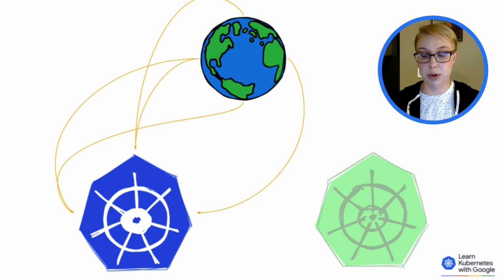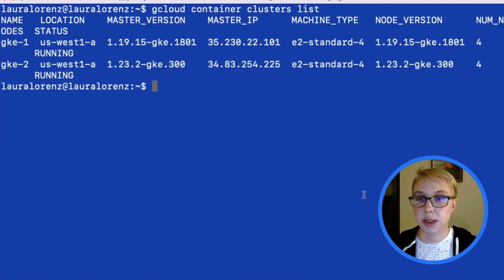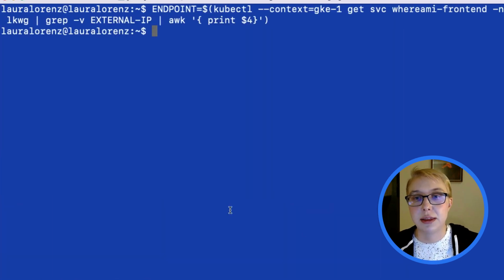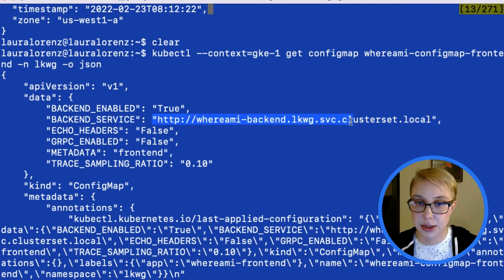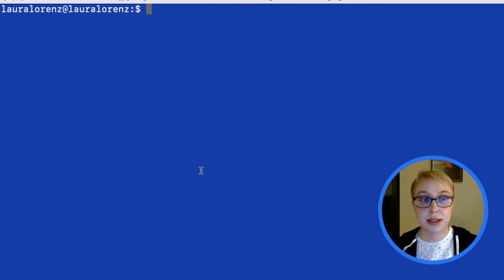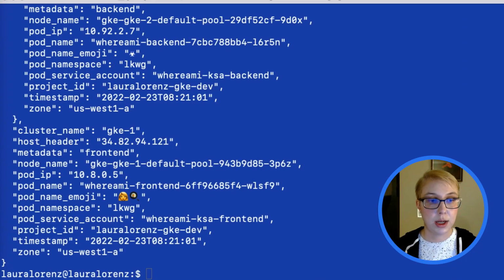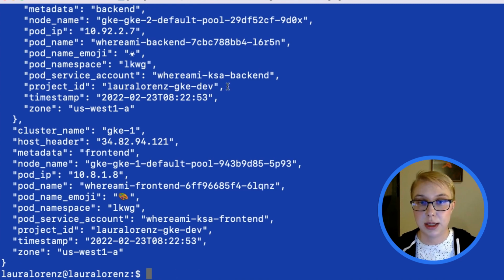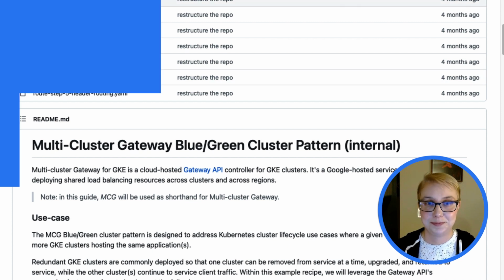Multi-cluster Services API: How to upgrade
In this video, we demonstrate how to perform blue/green upgrades with multi-cluster Services (MCS) in GKE.

product: Cloud - API Management - API Gateway; fullname: María Cruz;